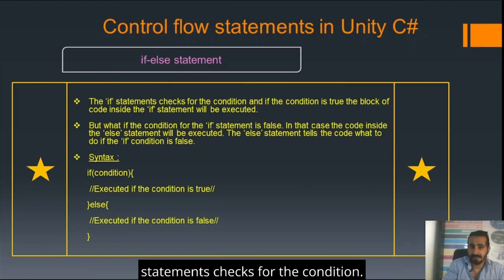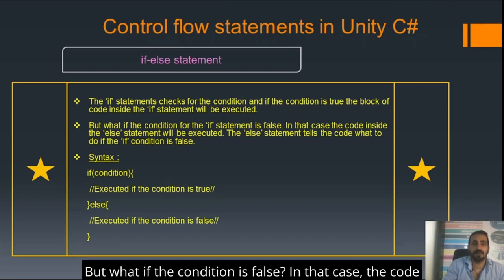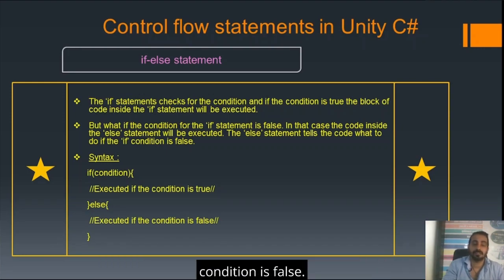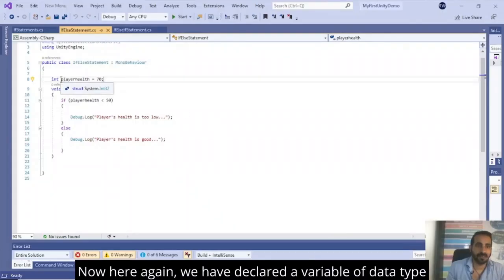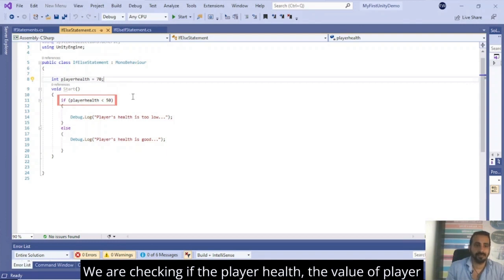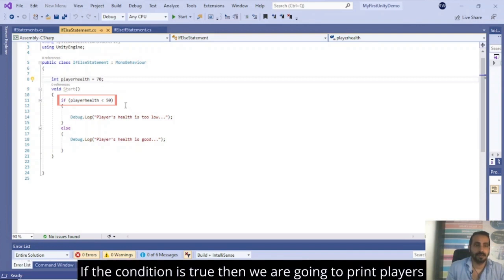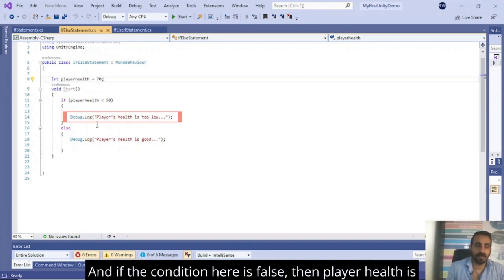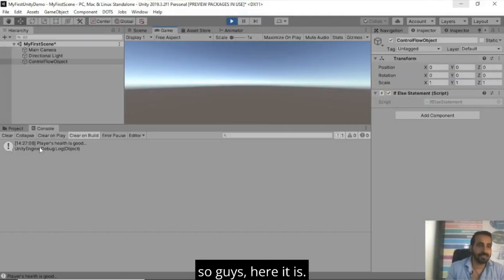Understanding if else statements in Unity C#